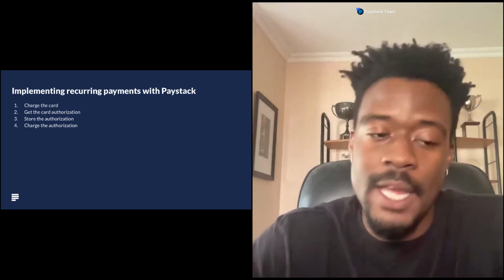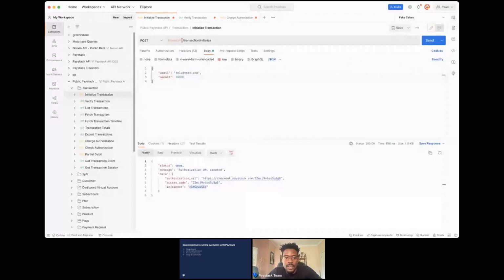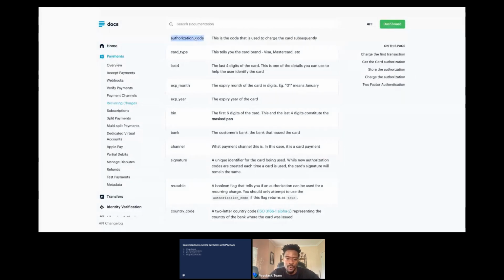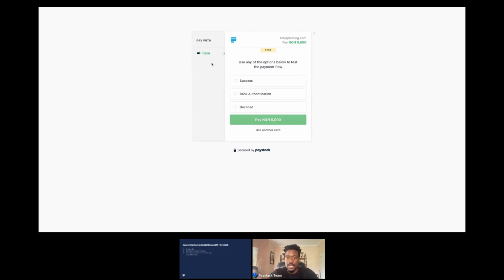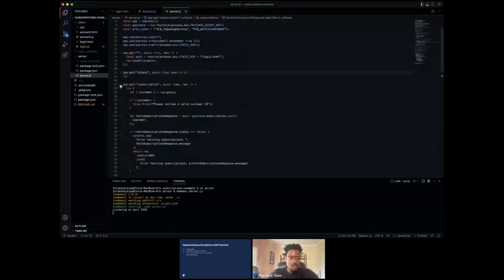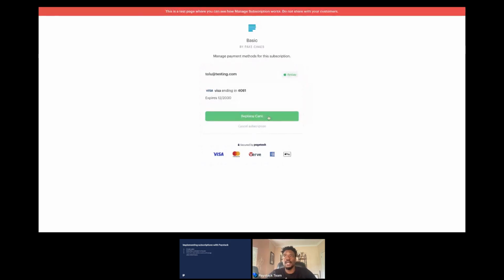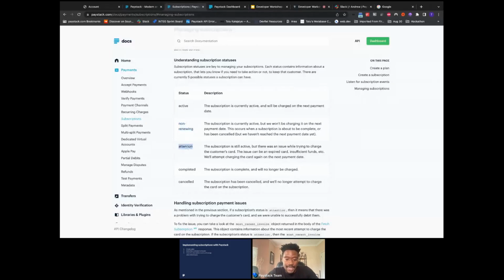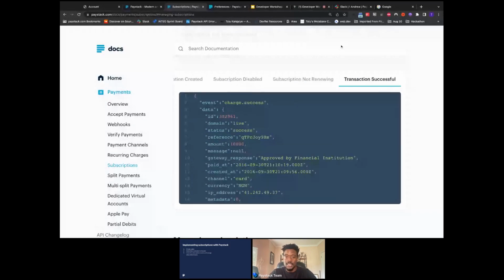Developer Workshop: Recurring Payments and Subscription Billing with Paystack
Learn how to accept recurring payments in your apps using Paystack's Charge Authorization and Subscription APIs. In this video, we cover:

- How to use Paystack's Charge Authorization API
- Paystack's Subscription API and how it's powered by the Charge Authorization API
- How to use the Subscription API

The sample app used for the Subscription API demo can be found